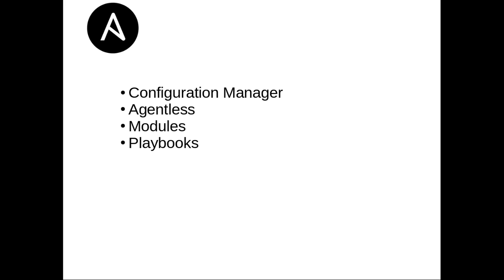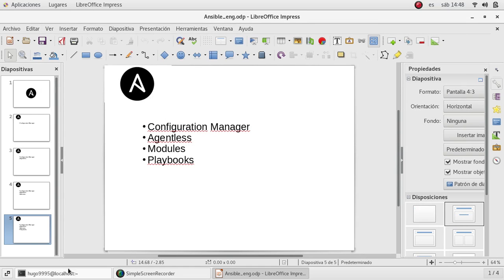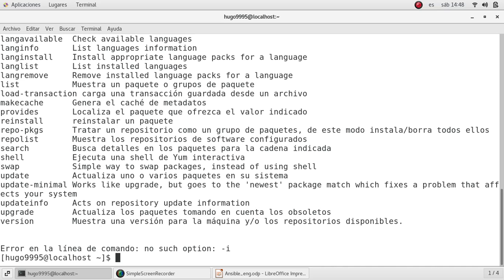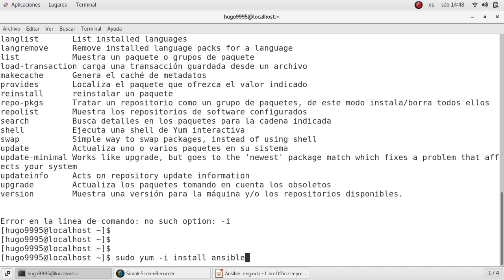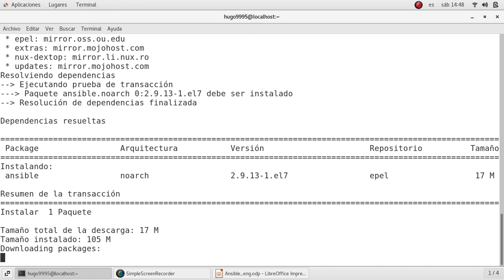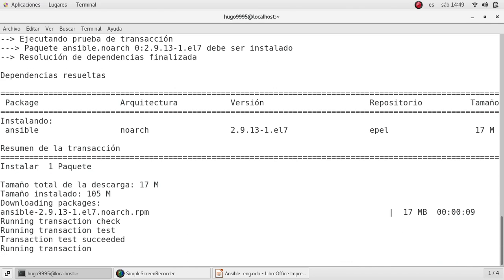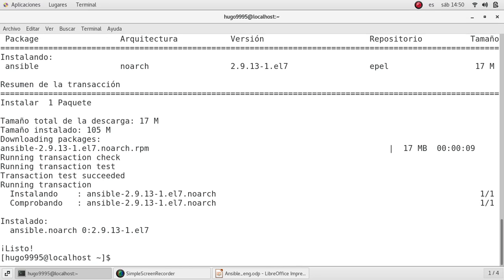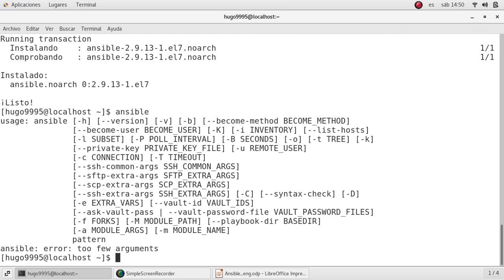AUTOMATION WITH ANSIBLE | What is Ansible? | Agentless | Modules | Playbook | How to install Ansible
Hi,
In this video we will discuss about Ansible, what it is?, some about its features? Playbooks and also how to install this configuration manager in Linux (CentOS 7).

Ansible can help us to automate manual and slow process such as OS patching among several servers (Linux or Windows, even containers!)